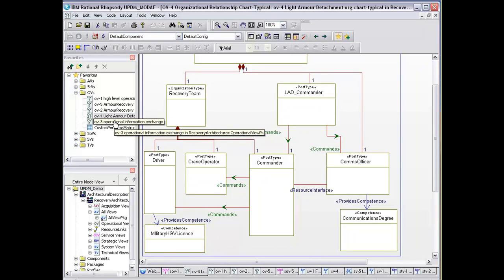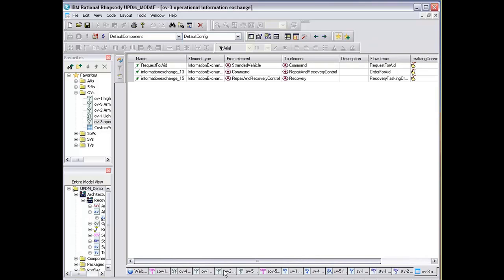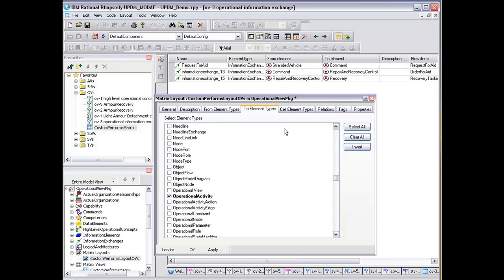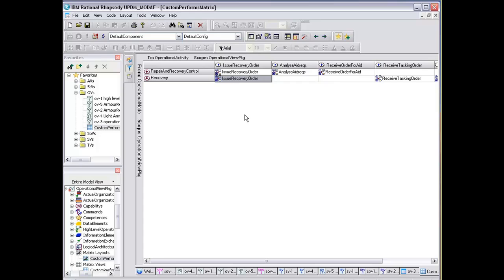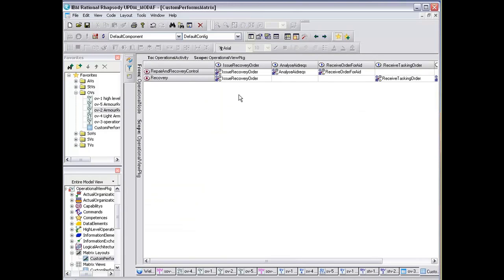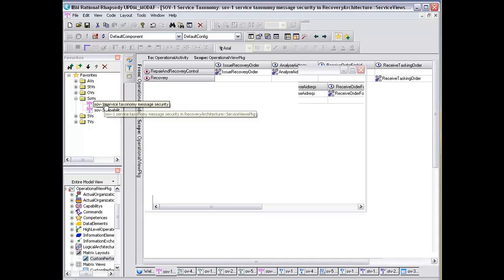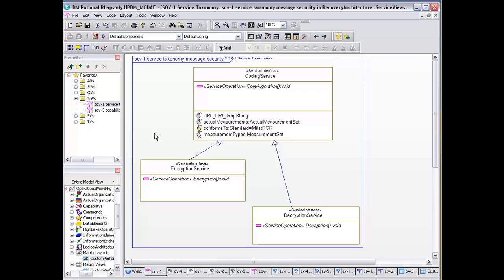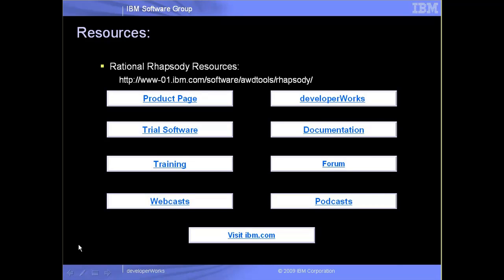Rhapsody UPDM Product Demonstration Part 1-2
This demonstration gives an overview of the UPDM, and how you can use Rational Rhapsody to create the various UPDM views. The demonstration is split into two parts where, in this first part, we're going to cover the AV, or the all views. There are strategic views, the operational, and service-orientated views. In the second part of the demonstration, we're going to be covering some of the other UPDM views, such as the system view.